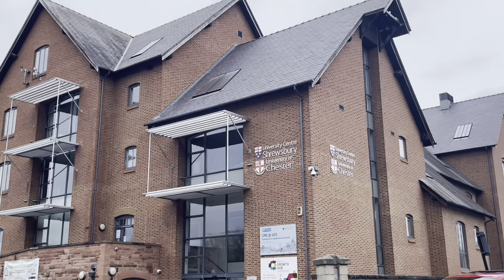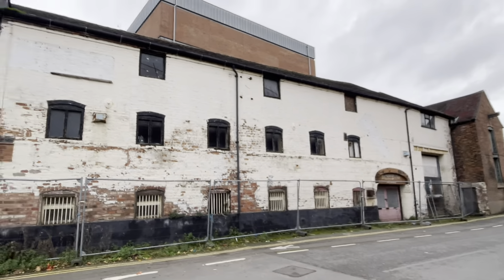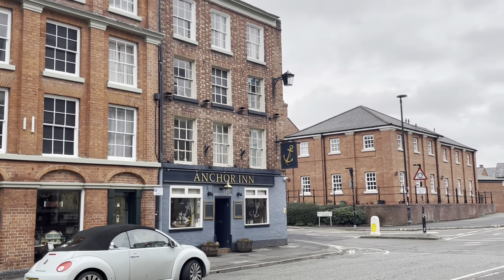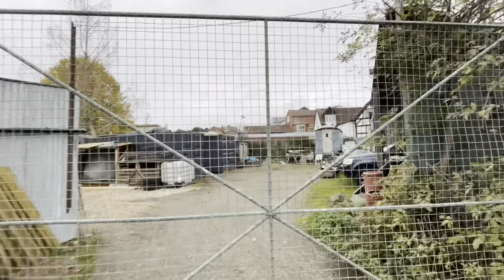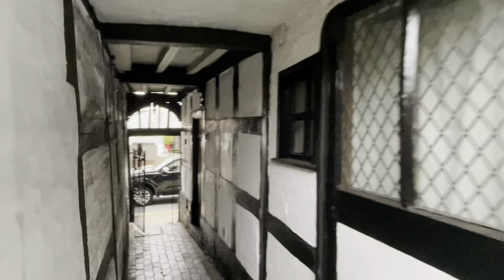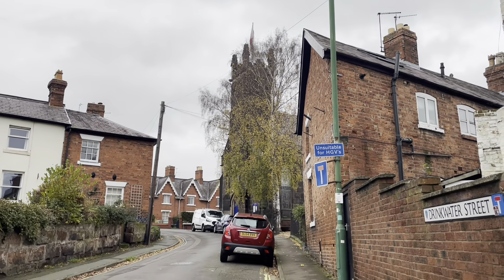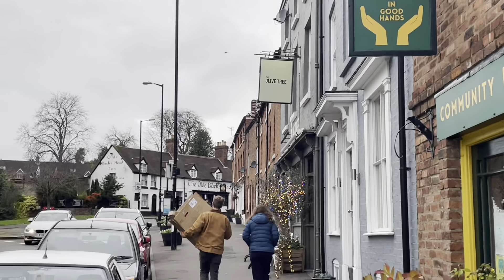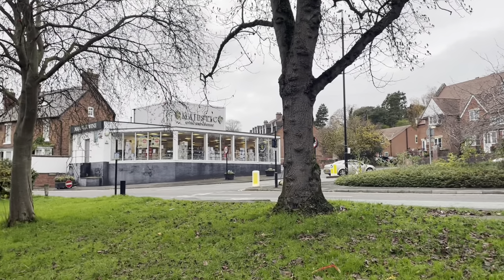FRANKWELL SHREWSBURY - A Town Within A Town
Situated just over the river Severn from Shrewsbury this ancient area of what is now part of Shrewsbury was once a town in its own right which elected its own mayor and set its own trade tariffs. Today we are introduced to the “little Boro”